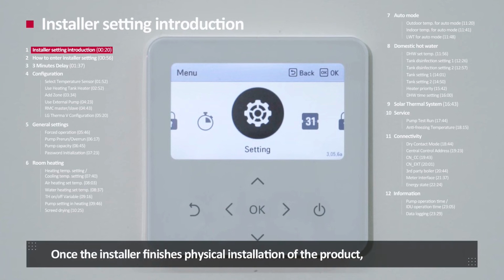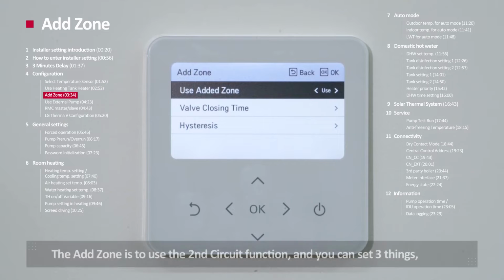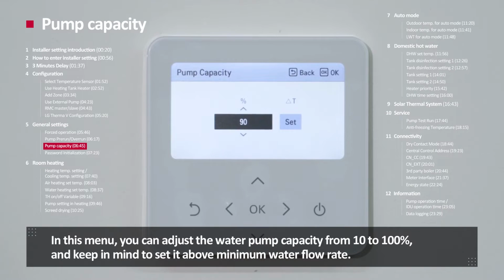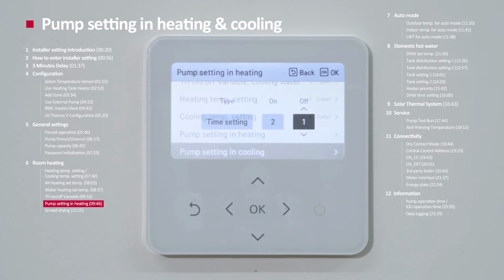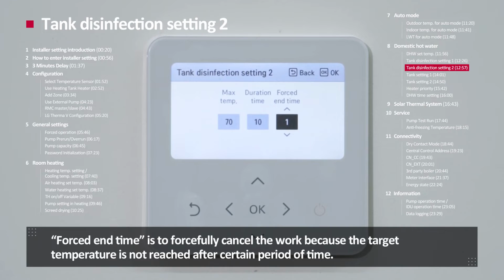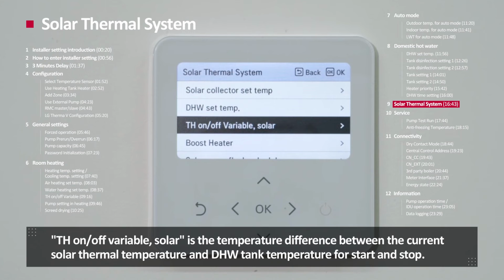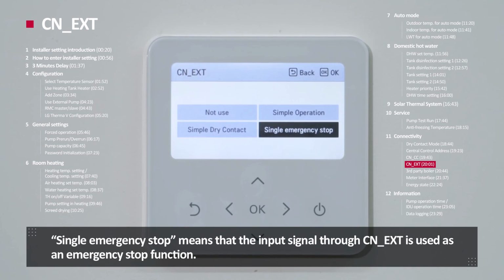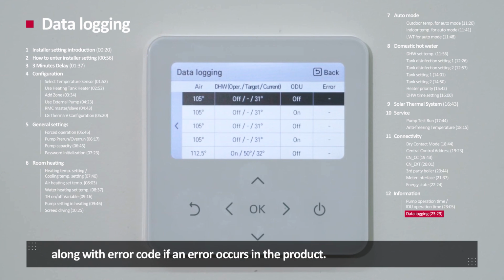LG Therma V R32 Monobloc Installer Setting Guide